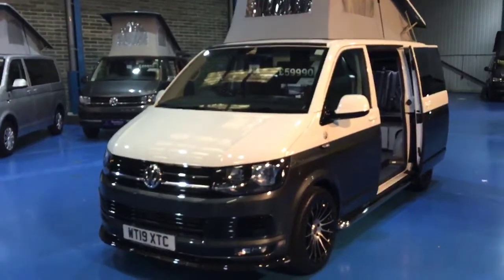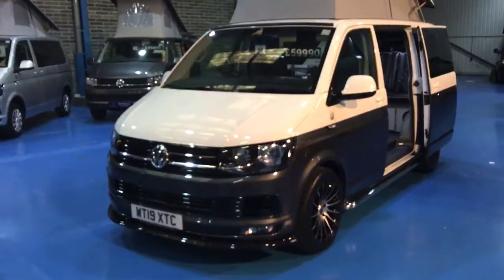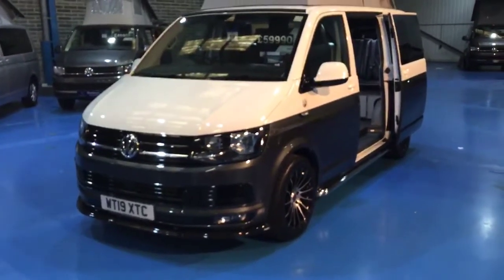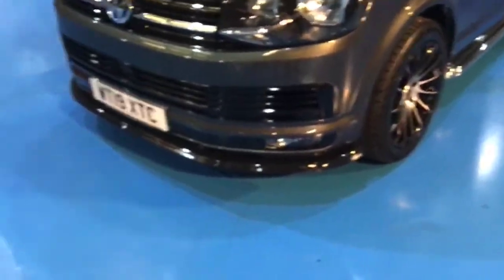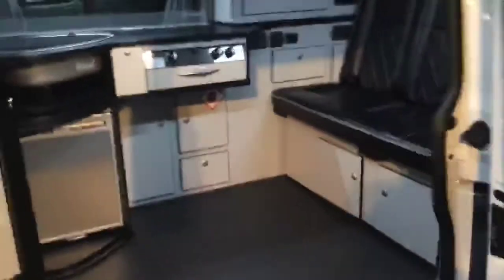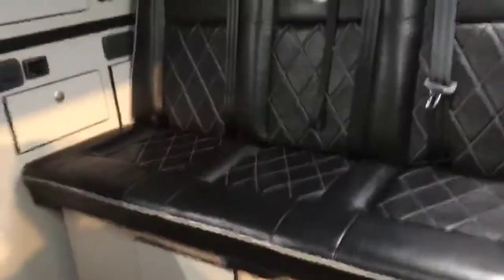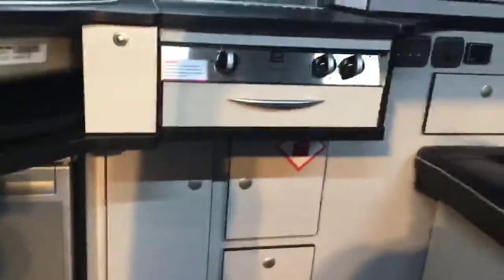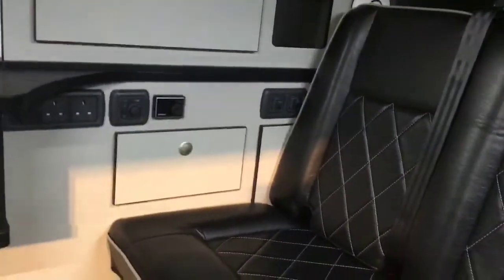Pre registered H64 150 DSG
This is a brand new conversion on a pre registered VW T6 150ps DSG, save £2500 against list price!